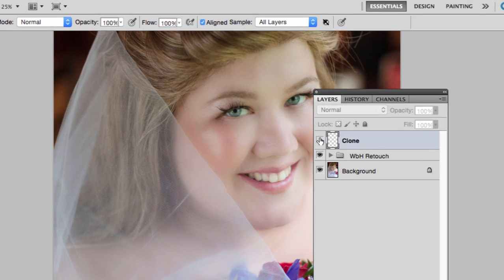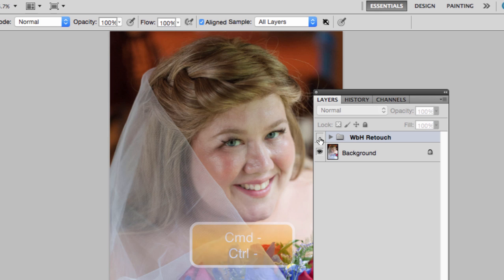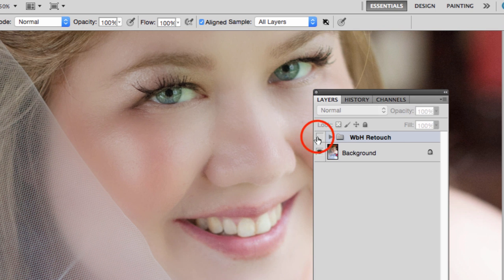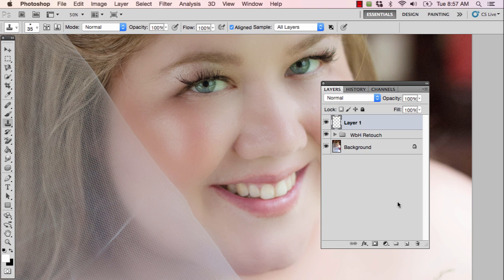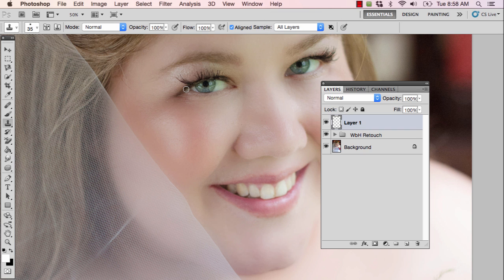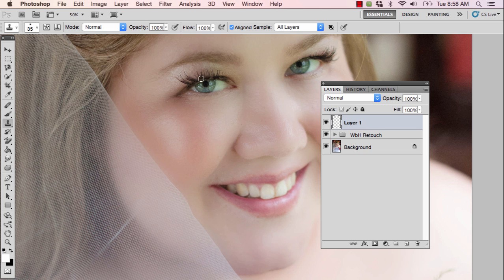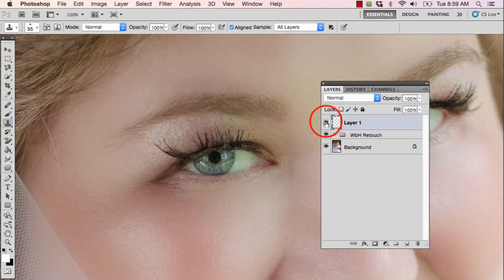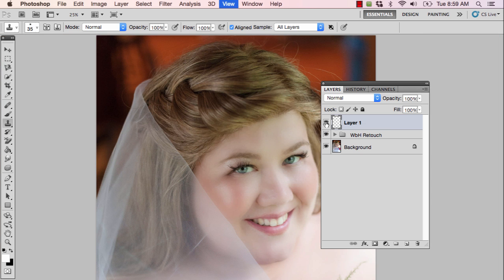Photoshop Tutorial - How to Clone Eyelashes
In this video, I share how to clone eyelashes.